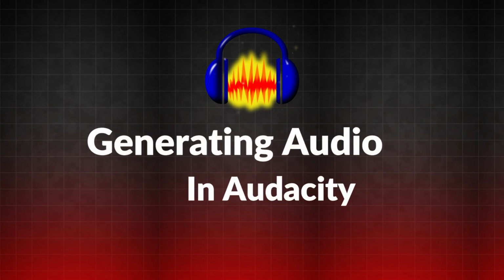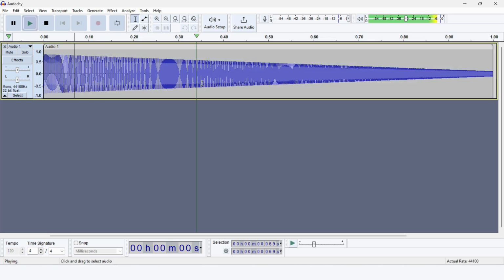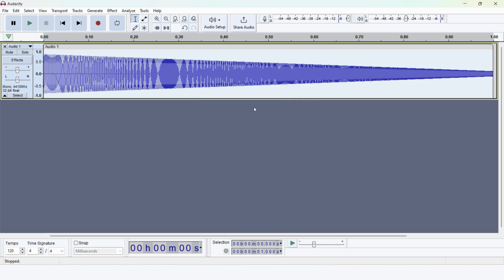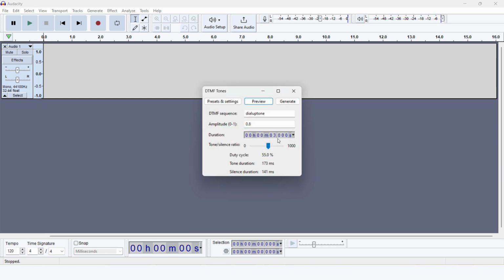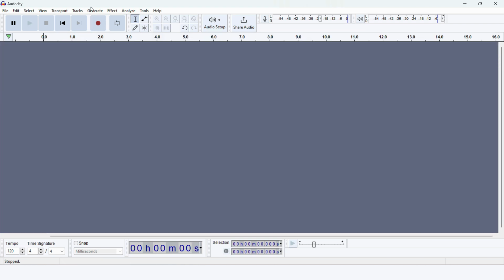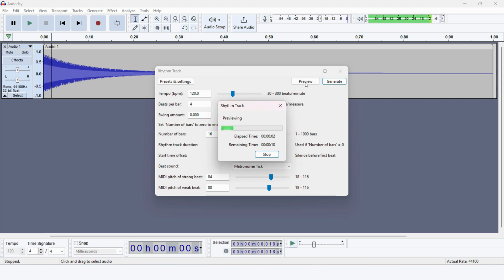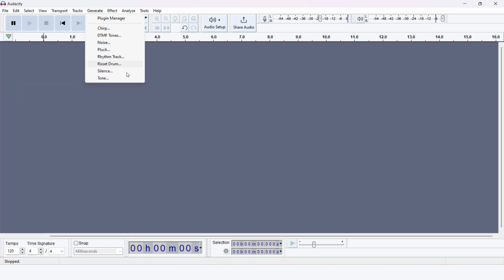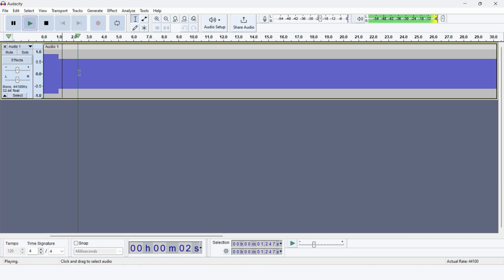How to Generate Audio in Audacity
In this Topic We will learn How to Generate Audio in Audacity. For more informative videos like this please mention down below in comments about future topics you wanna see on this channel and ill add them for you